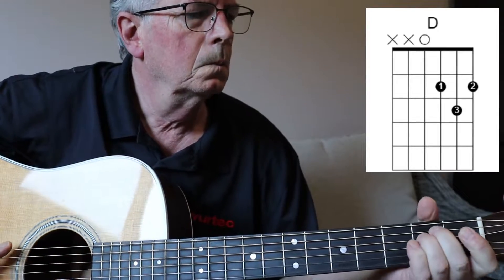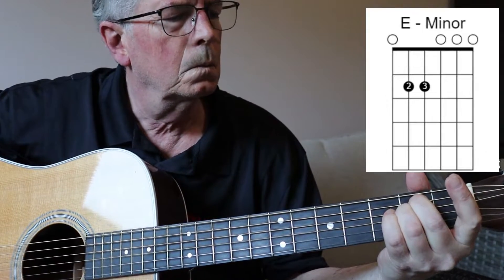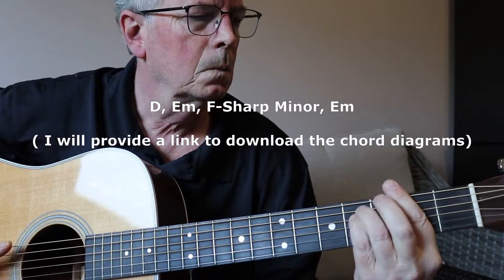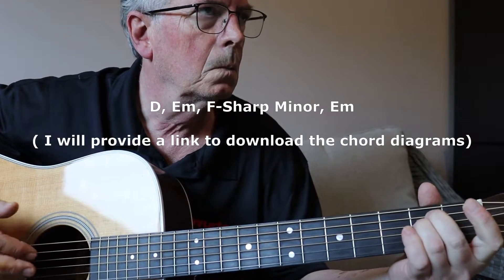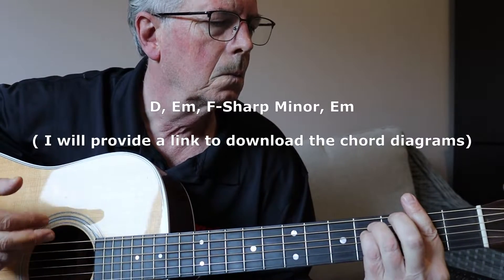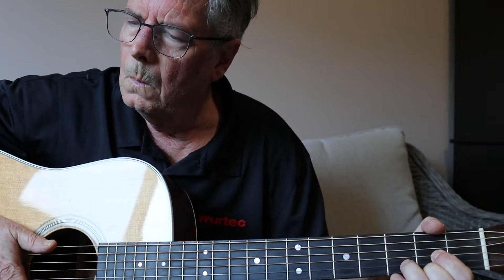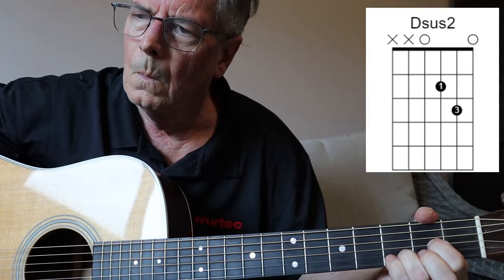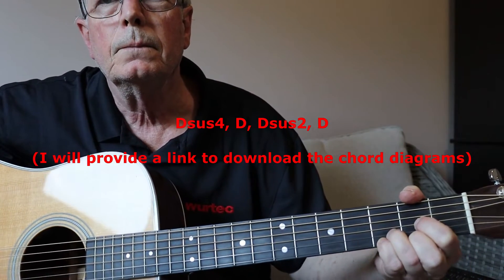Guitar Lessons For Beginners - Key Of "D" Chord Progression